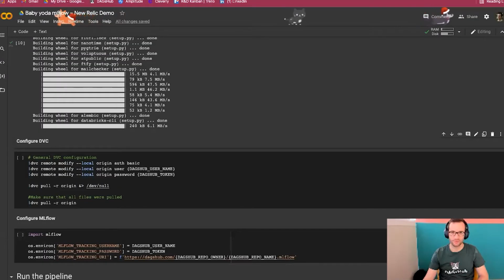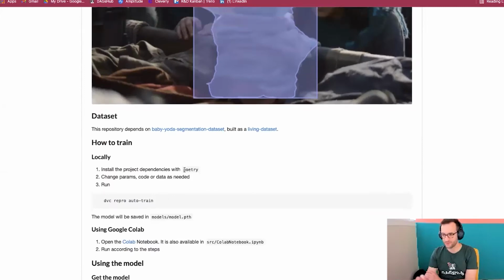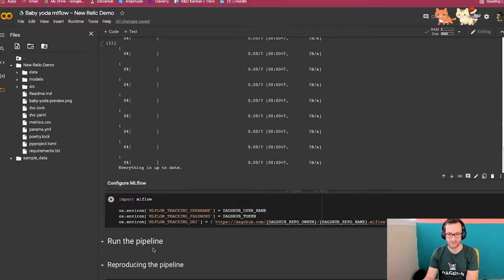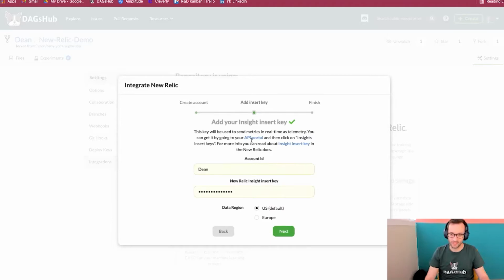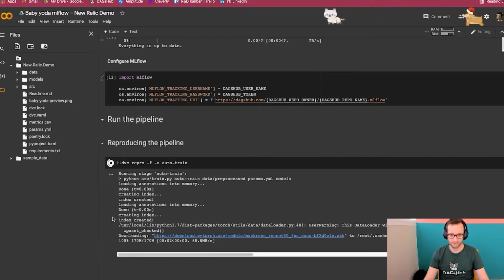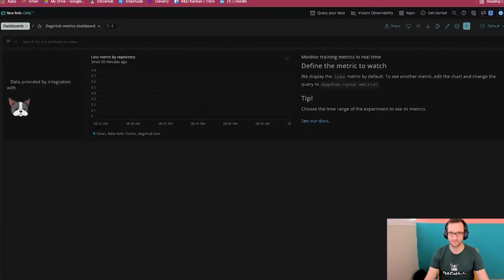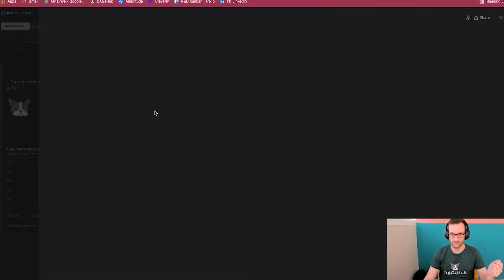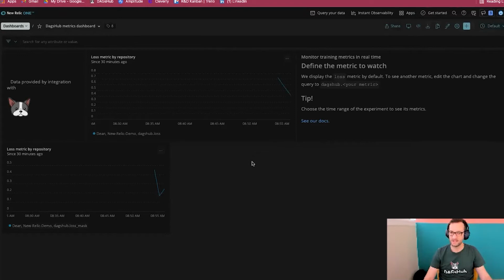The State of MLOps: Building an MLOps Platform (feat. New Relic)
In this event in celebration of the new DagsHub - New Relic integration, I discuss the state of MLOps with Dr. Ori Cohen. We talk about the state of the field, the considerations, and the challenges in building out your ML platform.
Timestamps:
00:00 Introduction
00:47 Integration Demo
10:35 Main Discussion Start
13:42 What are the key challenges around MLOps today?
19:18 What can data teams learn from the experience of developer tooling?
24:04 What is a data-centric approach vs. a model-centric approach?
28:49 What are the important considerations when building a data-first or data-centric system?
34:05 Audience questions